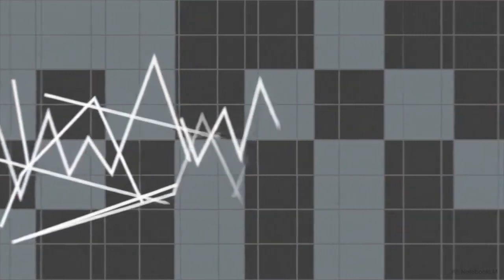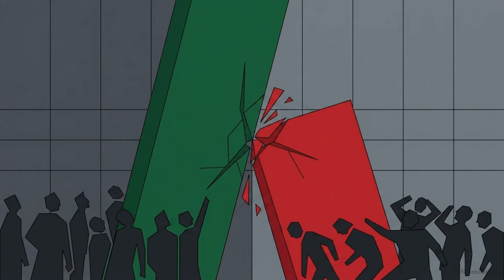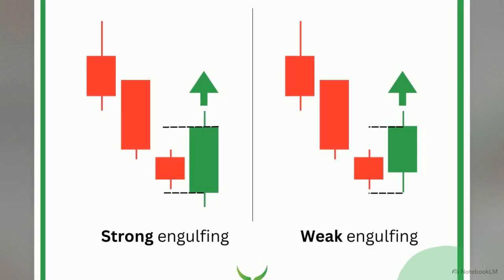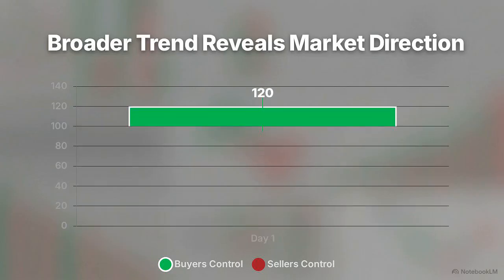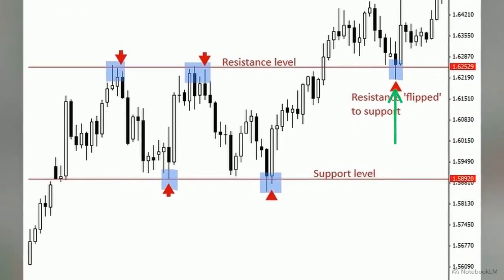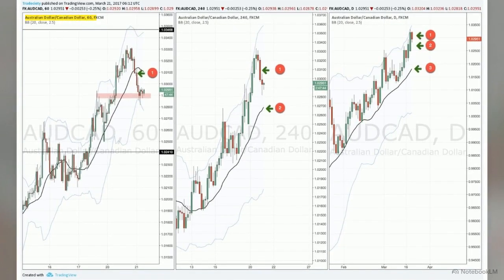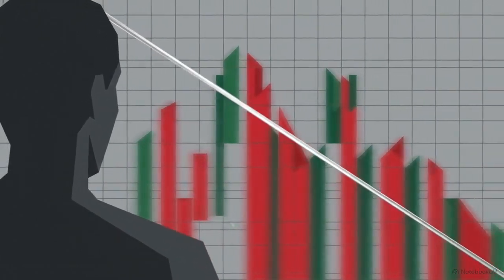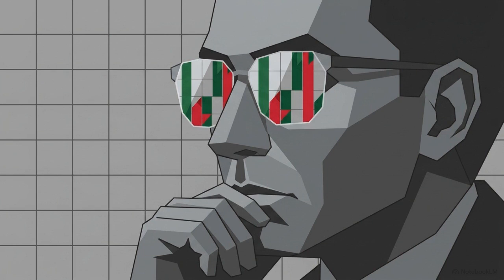Trading Essentials Chapter 4 : Decoding the Market’s Body Language